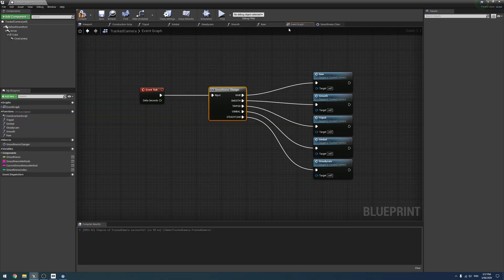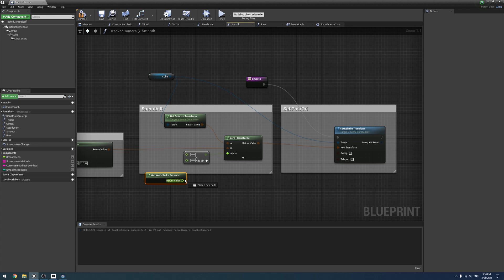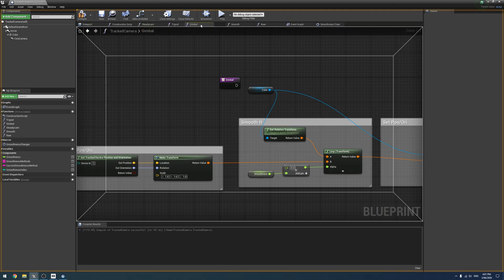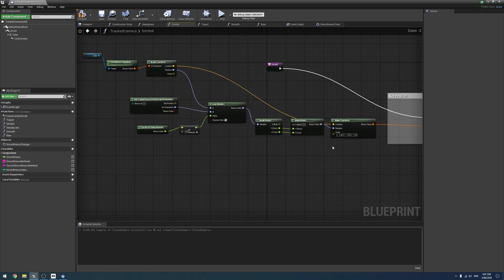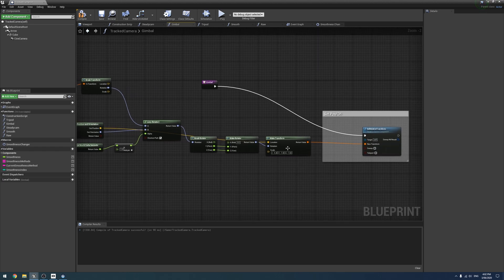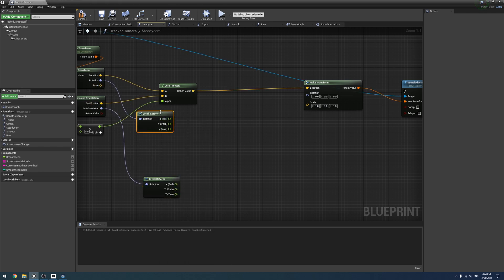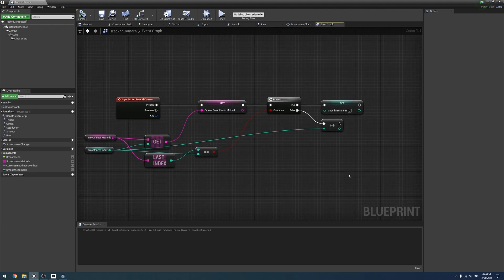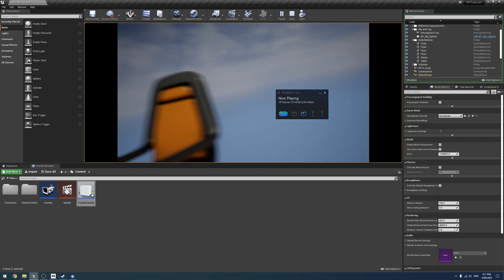Advance Camera Smoothing in UE4 (Tutorial Part 2)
Continuation of the smoothing tutorial, specifically the actual smoothing.